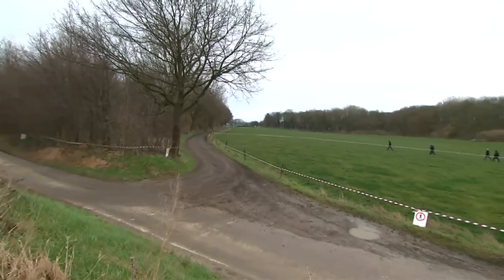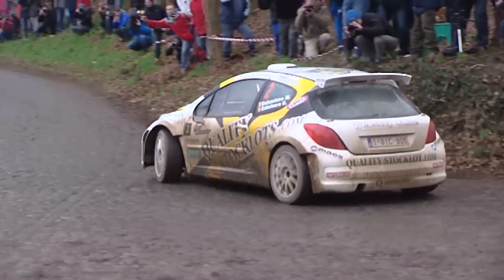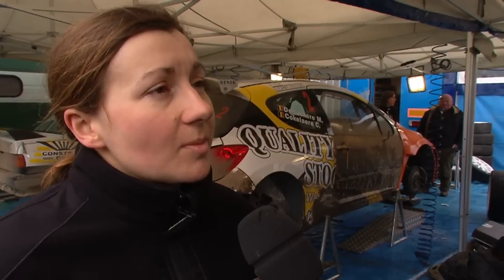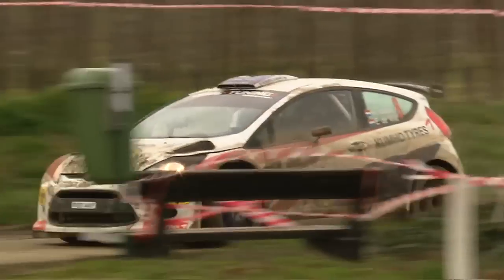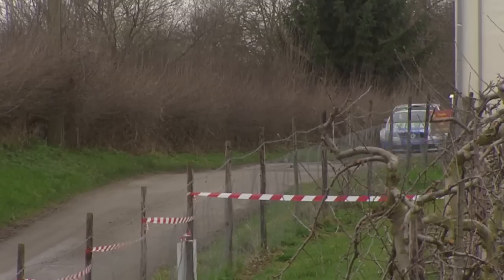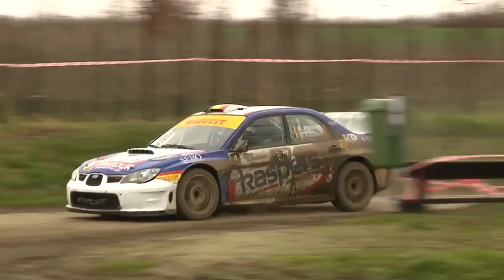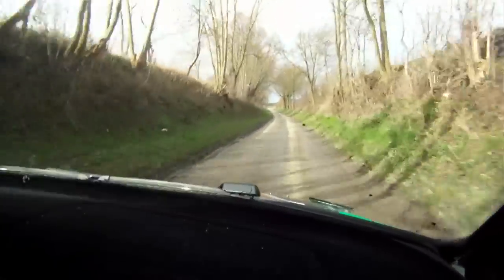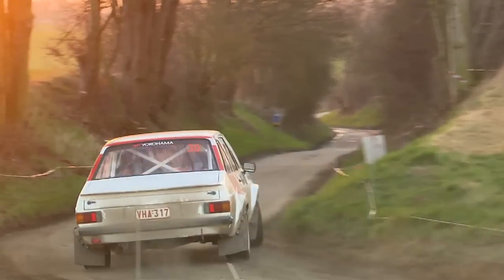BRC 2014 Round 1 - Rally van Haspengouw - English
Enjoy the official review show of the first round of the 2014 Belgian Rally Championship.